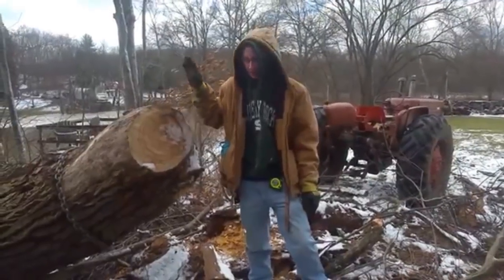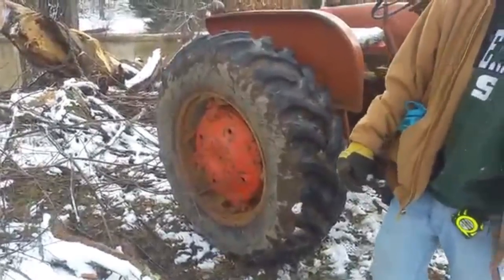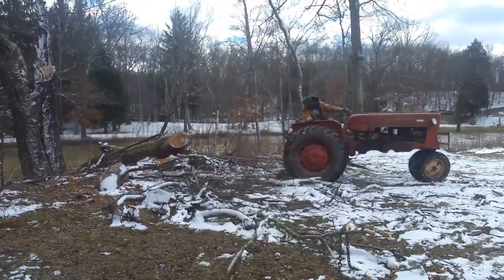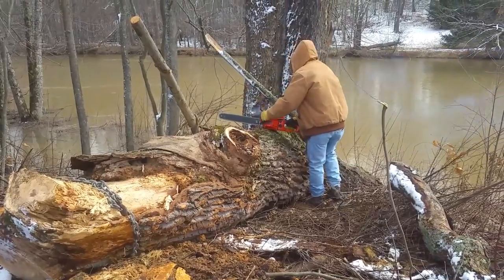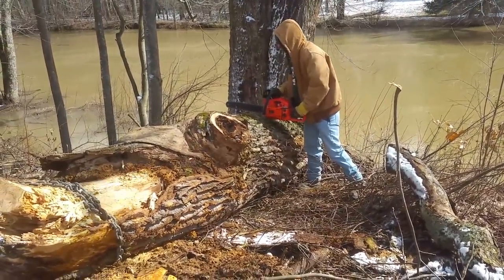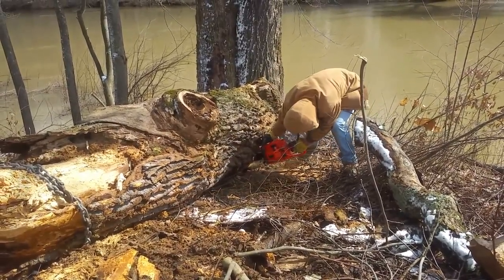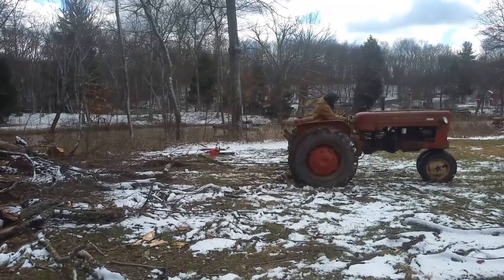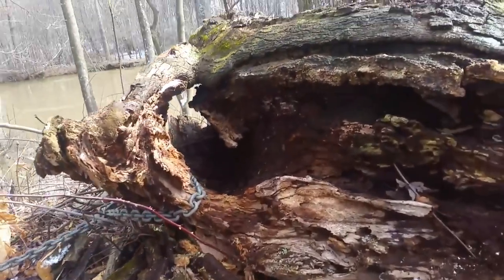BIG TRACTOR POWER!!!!! ALLIS CHALMERS D 17 AND CHINESE CHAINSAW OF AWESOMNESS